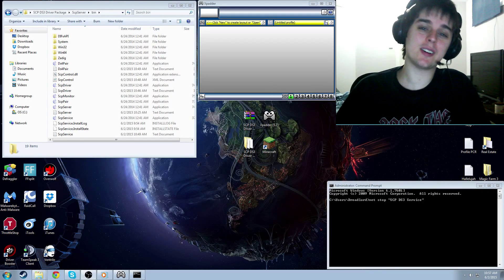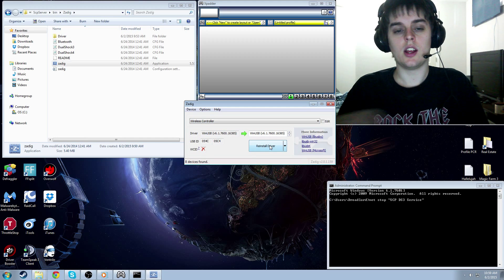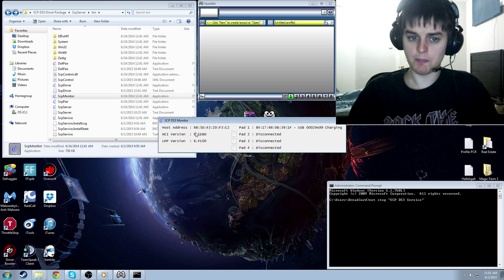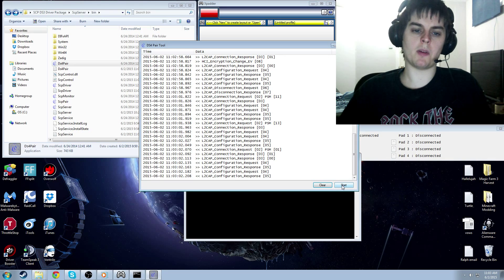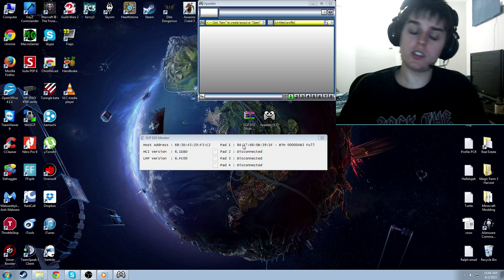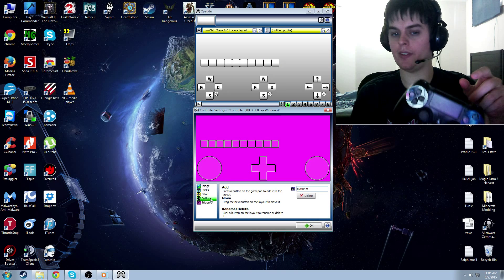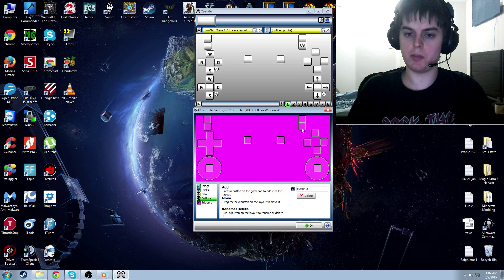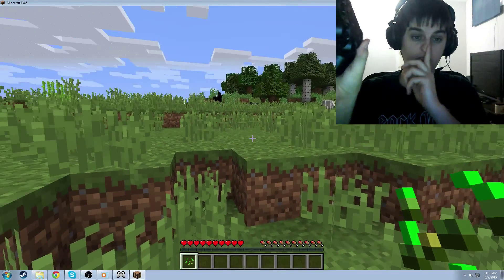How To Get Your PS4 Controller On PC (Any Game)